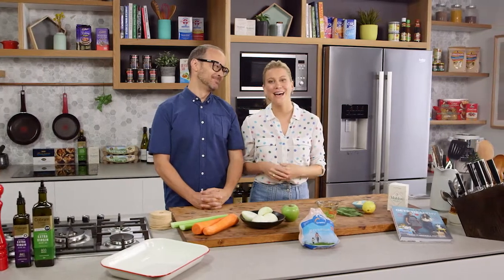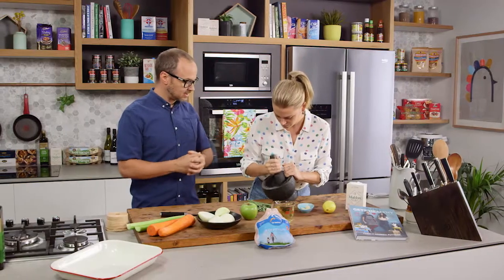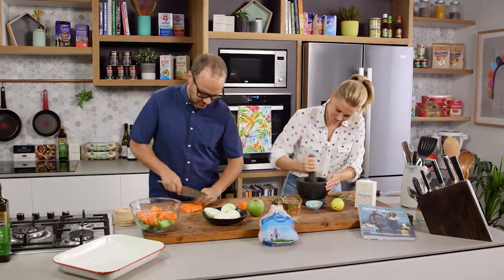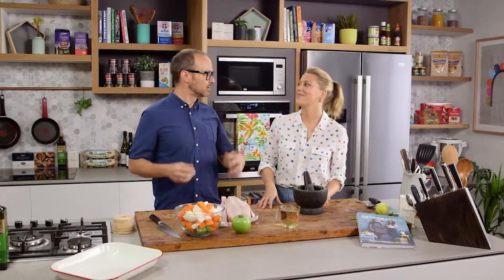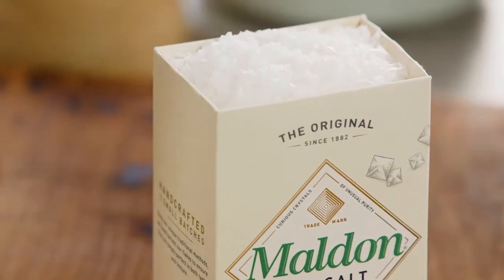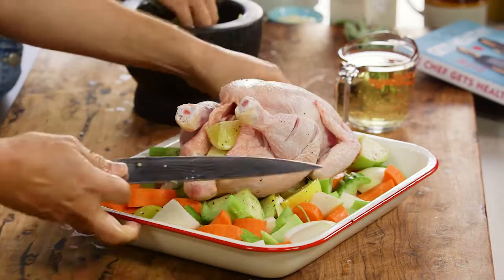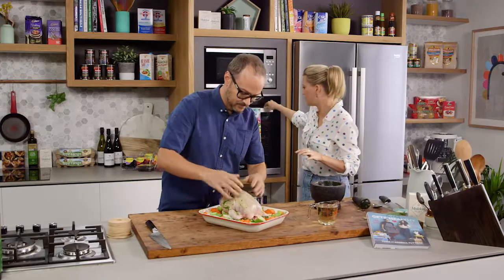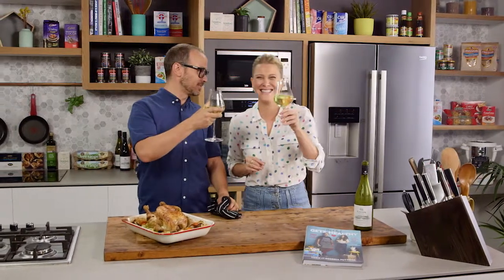Tobbie Puttock's Roast Chicken with Sage and Lemon | Everyday Gourmet S7 E3